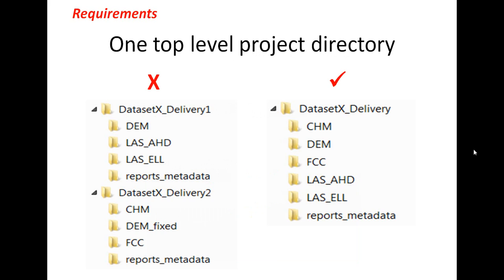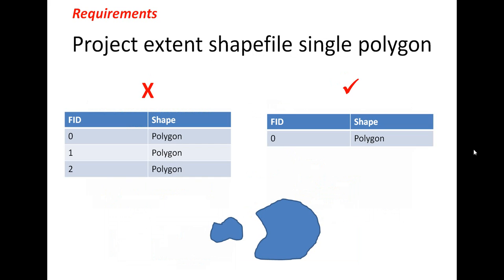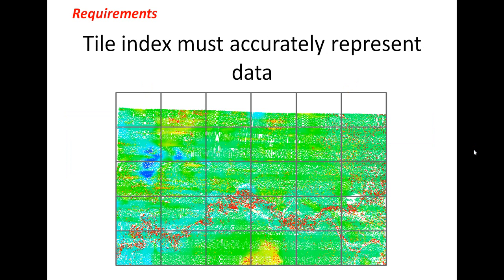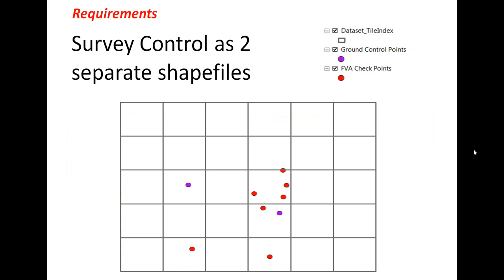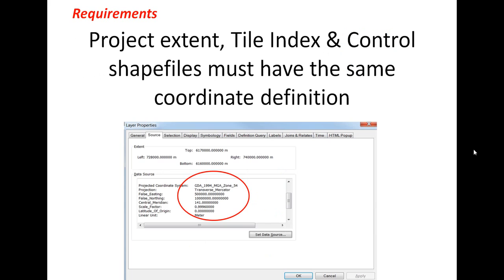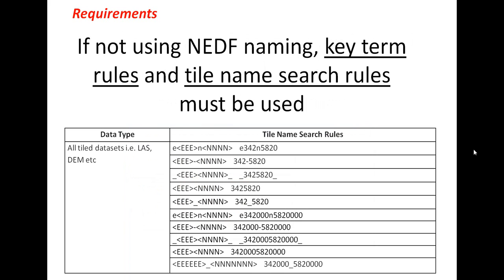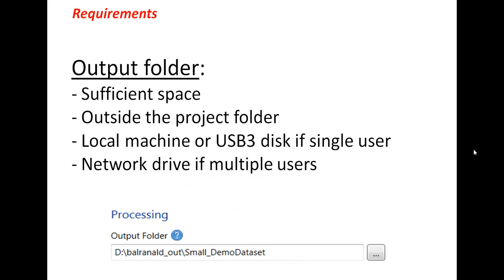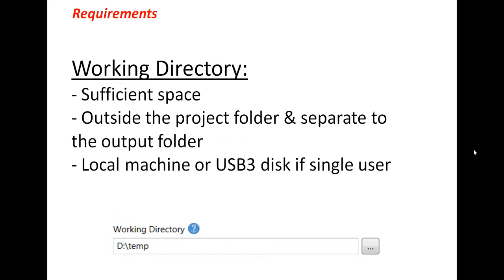Tutorial 2 - Requirements and Reccomendations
This tutorial explains the requirements and recommendations for the QA4LiDAR software that users should be aware of before embarking on QA.